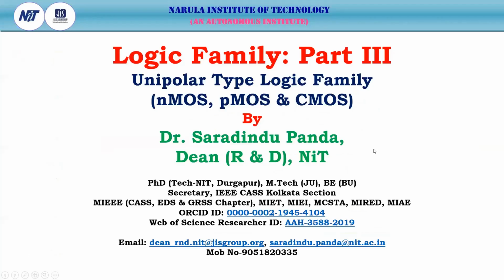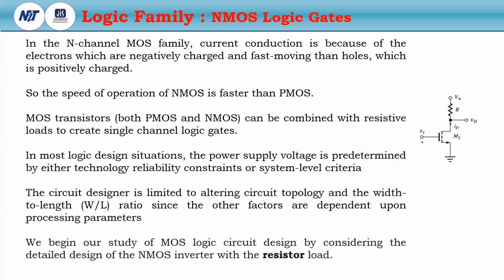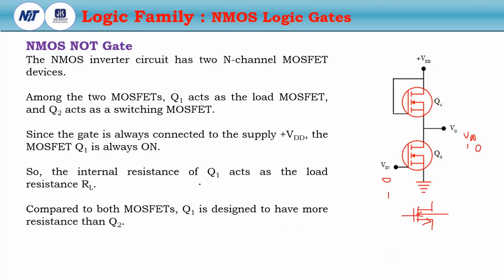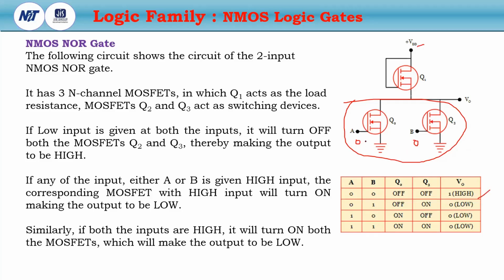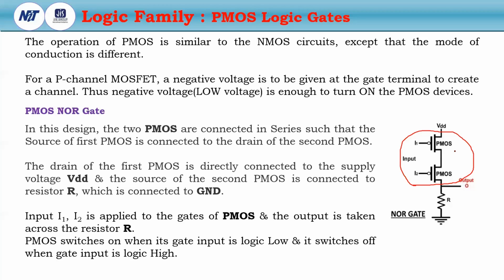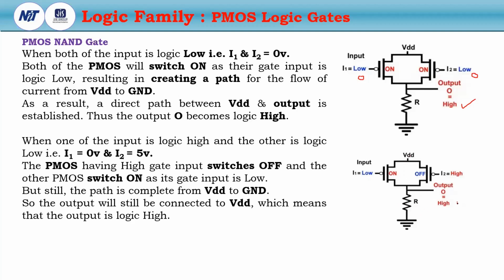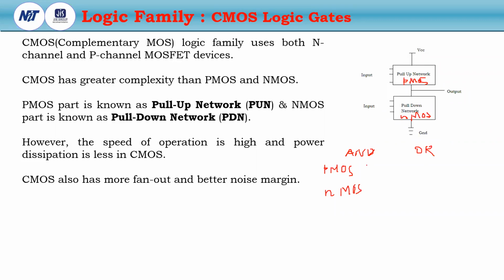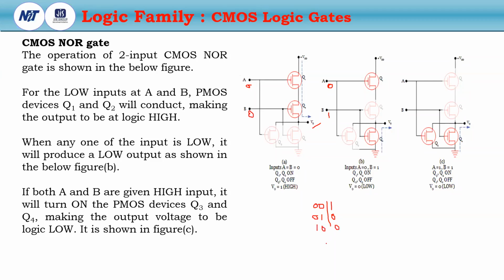EC 403 Digital Electronics SDP Logic Family Part III ECE2A ECE2B